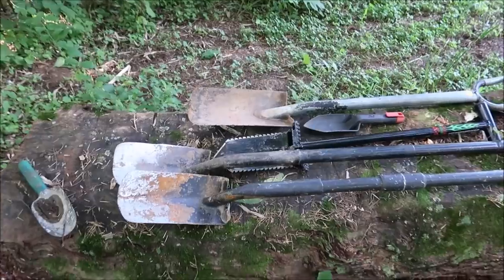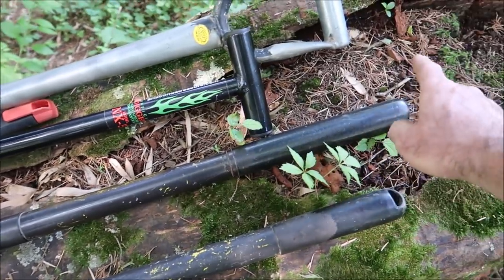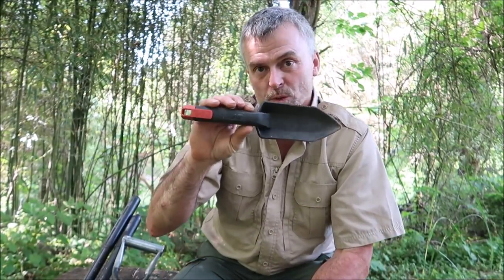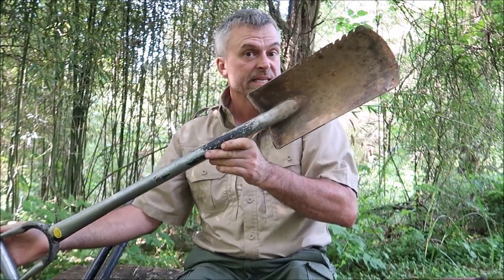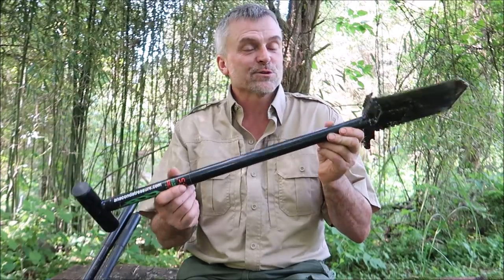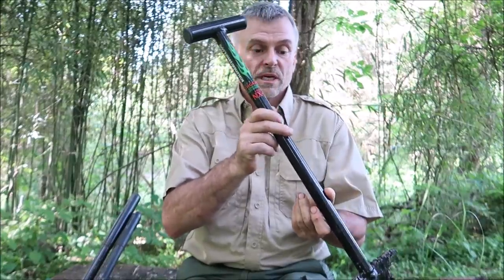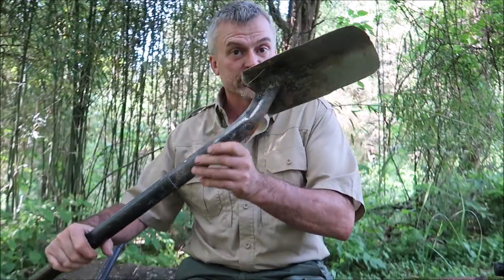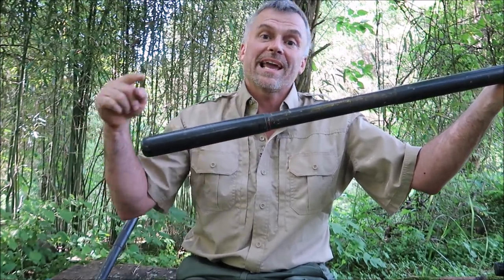Metal Detecting Travel Shovels: How To Buy Or Make.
In this video I tell you about my favorite metal detecting shovel to use in the search for buried treasure. I show you how I modified one so that it will fit into a suitcase for the times when you travel to exotic lands to detect for gold and other artifacts, I also show you a great ready-made alternative shovel made by my friends KG and Ringy and sold by them on their

zz